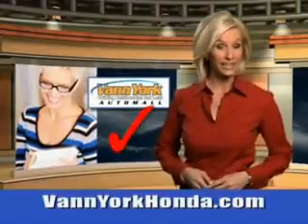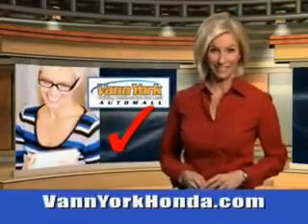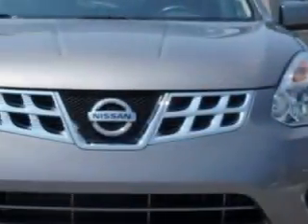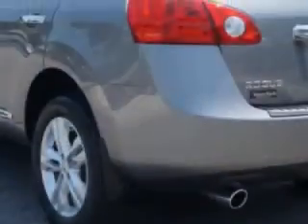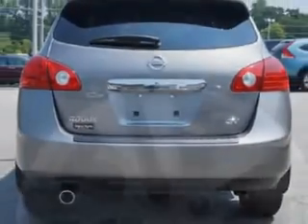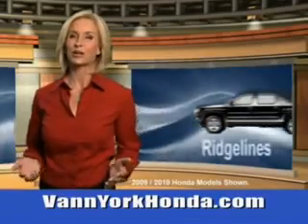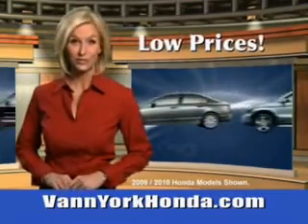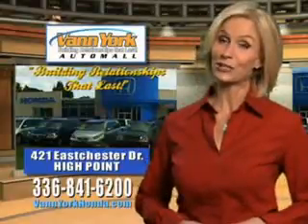Used 2012 Nissan Rogue Greensboro, Winston Salem High Point, Kernersville NC Vann York Auto Mall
Used 2012 Nissan Rogue Greensboro, Winston Salem High Point, Kernersville NC Vann York Auto Mall, Imagine driving this Platinum Graphite Nissan Rogue Crossover, equipped with a 4 Cylinder engine and an automatic transmission. Enjoy an impressive 28 miles to the gallon on this great car with features like Tow Hooks, Privacy Glass, Fuel Data Display, Power Driver's Seat, Front Spoiler, Rear Spoiler, Back Up Camera, Multifunction Display, Tire Pressure Monitoring System, Ambient Light Package, on steering wheel audio and cruise controls, and much more. Enjoy the drive and have peace of mind in this Nissan Rogue. See us at Vann York Auto Mall today!
MILES: 21,761
VIN:JN8AS5MT7CW608250

422 Eastchester Dr.
High Point, North Carolina 27262